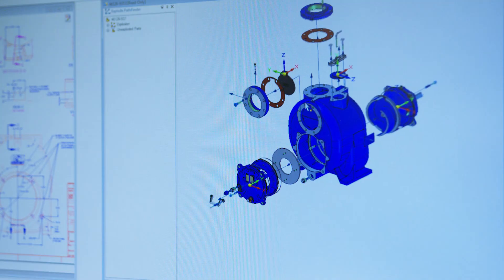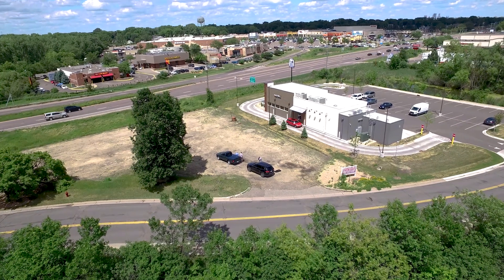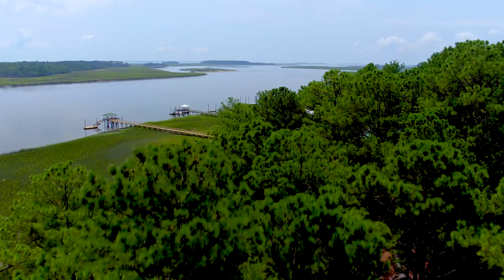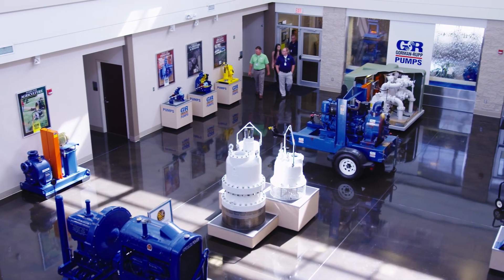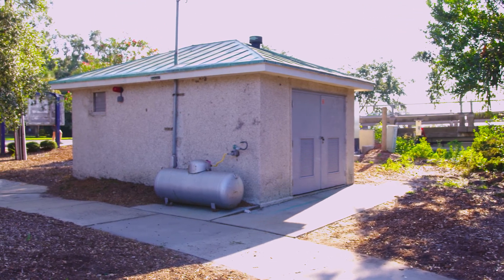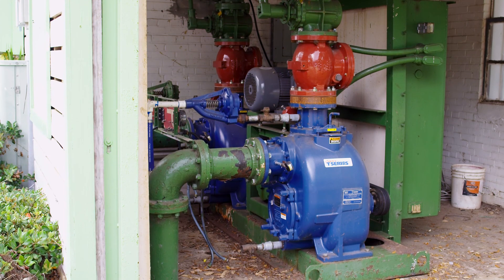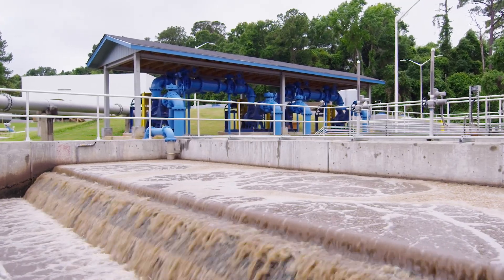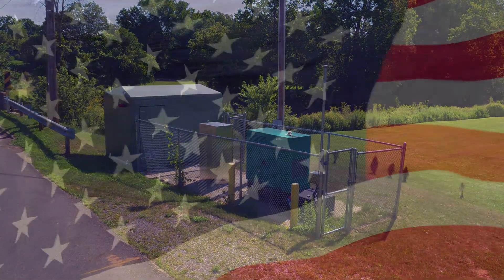50 Years of Gorman-Rupp Lift Stations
Gorman-Rupp has been designing, building and testing complete sewage lift station packages since 1967.